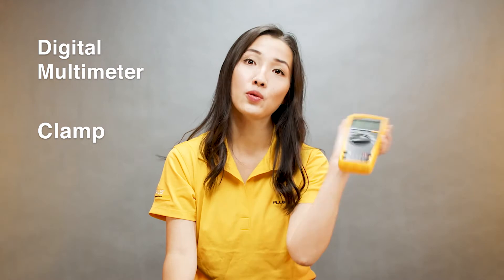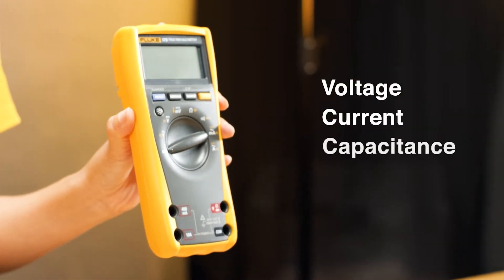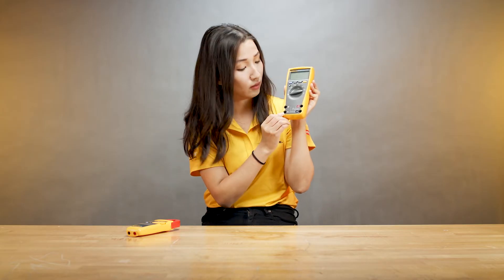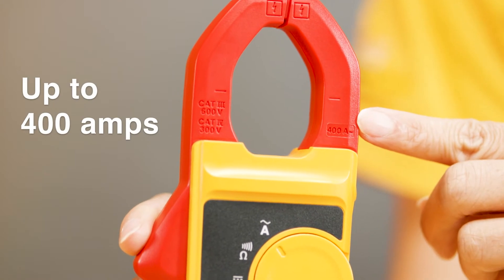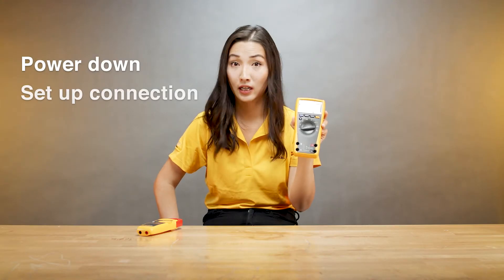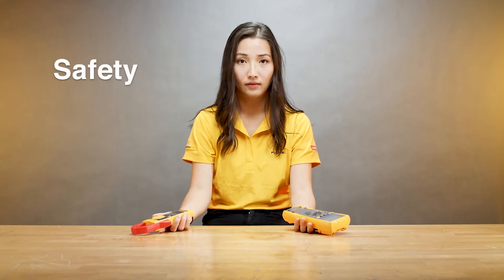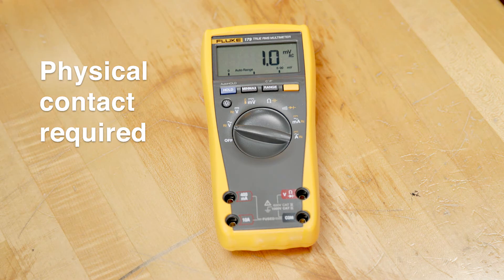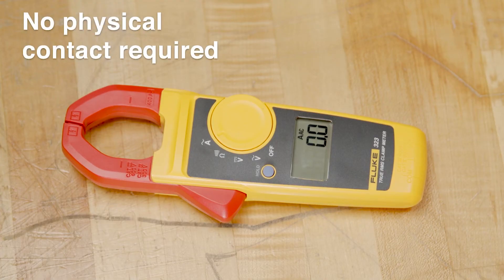Цифровой мультиметр или токоизмерительные клещи? | Советы от Fluke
Специалист компании Fluke Джесси Чжан объясняет, когда нужно использовать цифровой мультиметр и токоизмерительные клещи.

Специалист компании Fluke Джесси Чжан объясняет, когда нужно использовать цифровой мультиметр и токоизмерительные клещи. Два этих прибора имеют разные характеристики и подходят для разных ситуаций.

Узнайте больше о цифровых мультиметрах и токоизмерительных клещах Fluke на нашем веб-сайте.